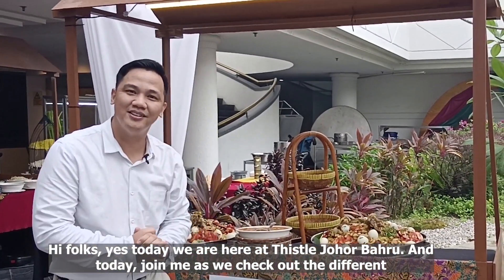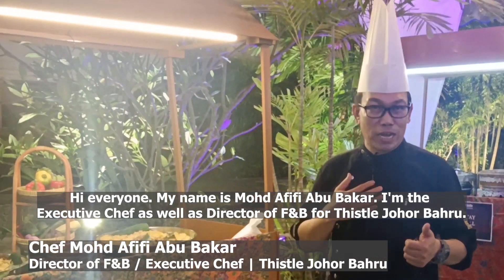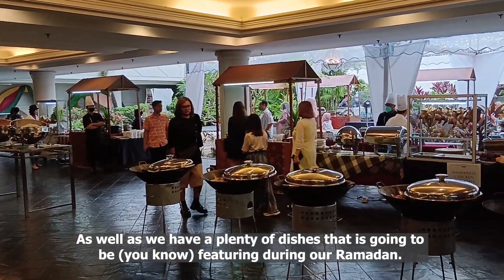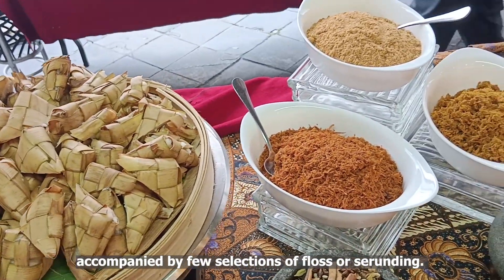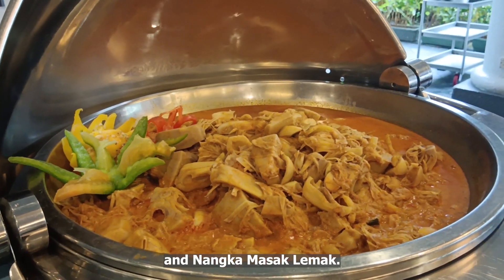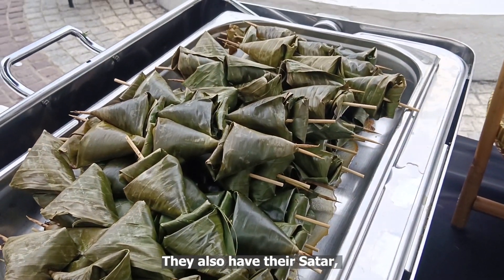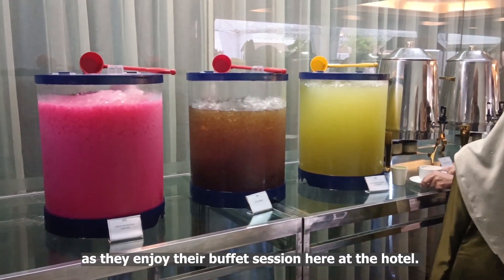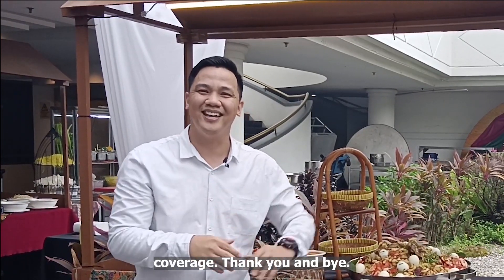158 Dishes for Ramadan Buffet | Citarasa Warisan Kampung | Thistle Johor Bahru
Join me as we check out the  Citarasa Warisan Kampung Food Preview of Thistle Johor Bahru for this Ramadan 2023.

Get excited with their 158 dishes which will be featured during their Ramadan Buffet.

✨CITARASA WARISAN KAMPUNG BUFFET:✨
🗓️: 23 MARCH -20 APRIL 2023
⏰: 6.30pm - 10pm
✨BUFFET RATES:✨
Normal Price:
(Not available on the 8 and 15 of April 2023)
Adult: RM148 Nett
Child: RM85 Nett

Saturday Special:
(Only available on 8 and 15 April 2023)
Adult: RM 198 Nett
Child: RM 119 Nett

✨REMARKS:✨
👉Special celebrity appearances are scheduled during the buffet session.
👉Children's age is 6-12 years old.
👉 Dishes will be served on a rotation basis.